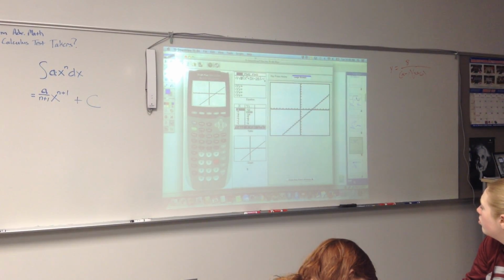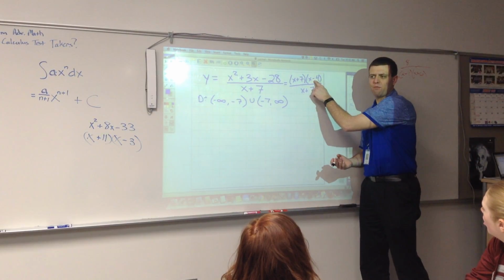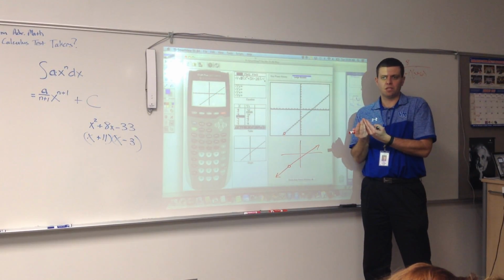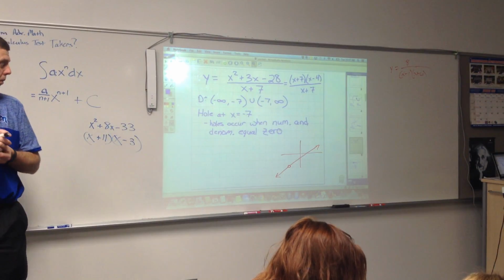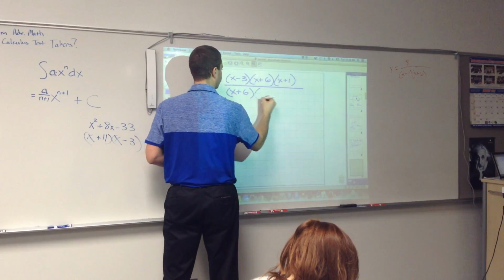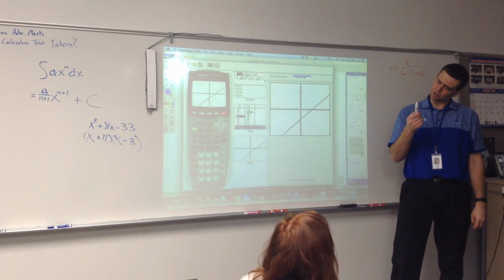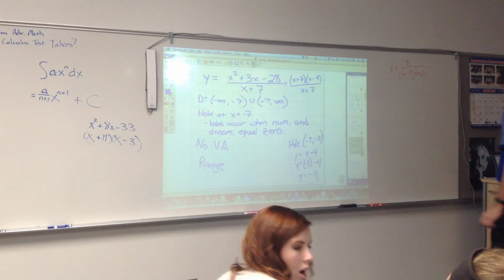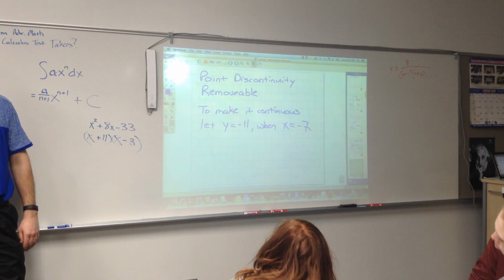Adv math properties of functions part 3